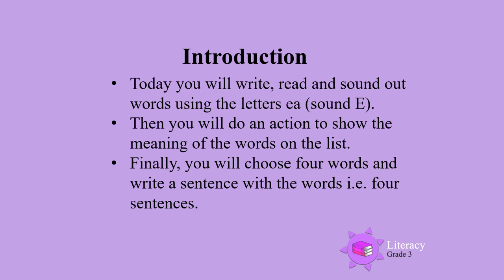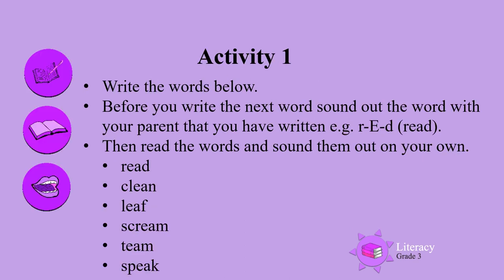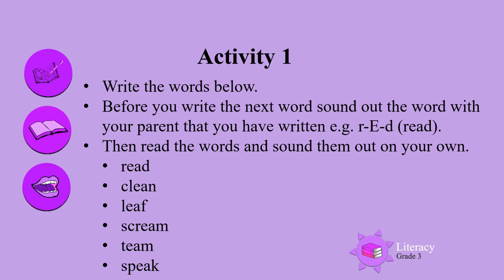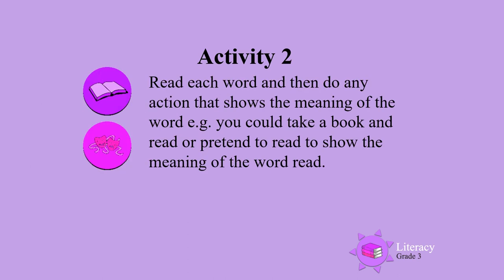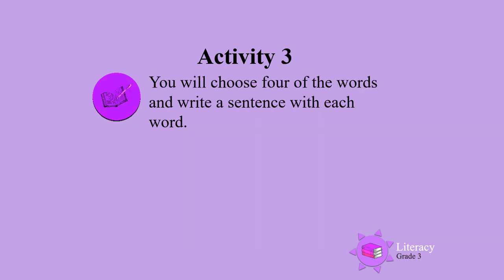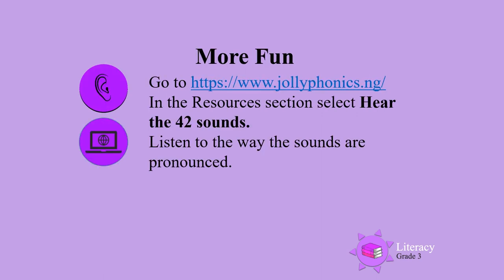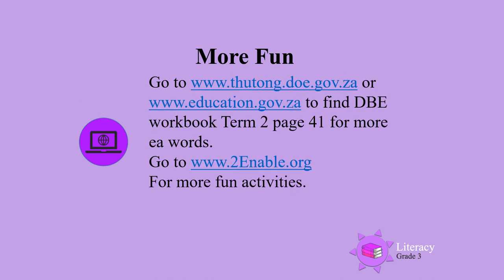E sounds turn – ea words 2 UNI D37 Gr3 Lit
Grade 3 Literacy - E sounds turn – ea words 2.